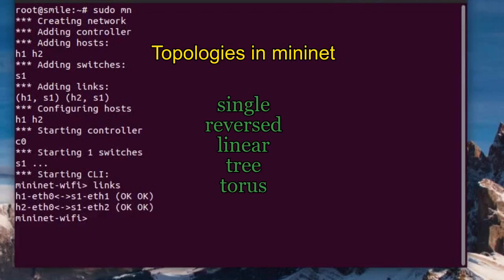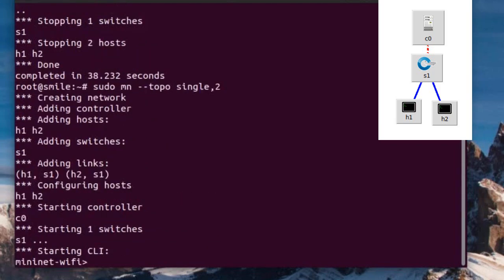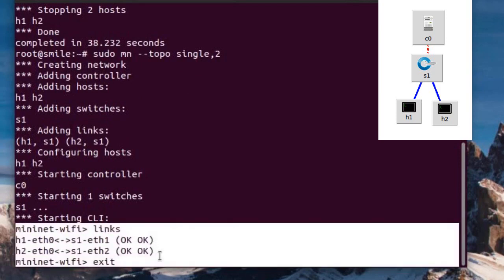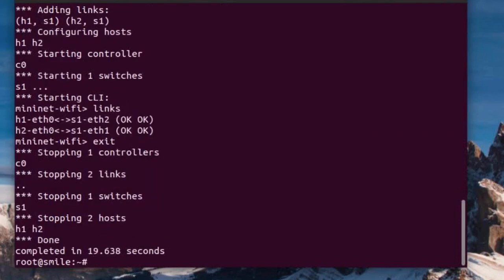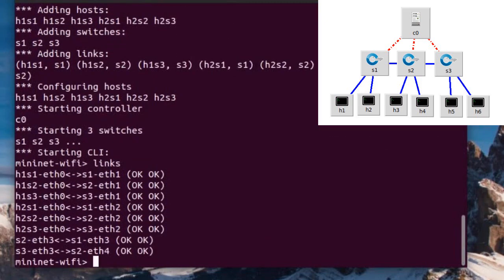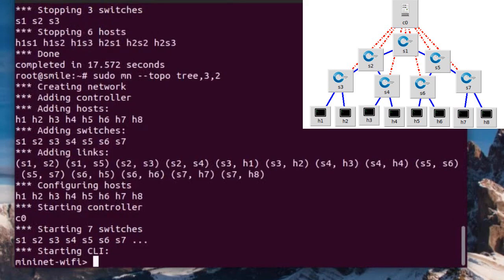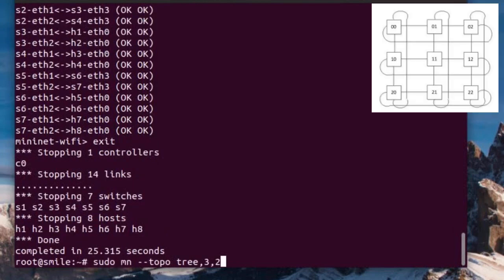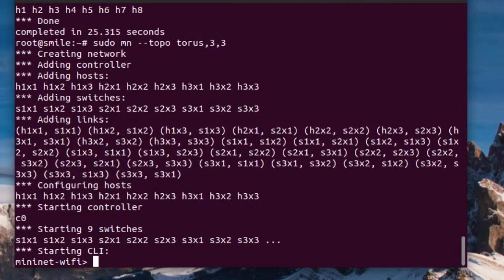[Eng sub] Topologies in mininet #5 | mininet tutorial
Hello Learner!
The video discusses about inbuilt topologies in mininet

TOPOLOGIES DISCUSSED:
single 0:24
reversed 0:44
linear 1:10
tree 1:35
torus 2:07

(Click the "Caption" button to activate subtitles)

Self Learner is a YouTube channel which focuses on tutoring minute things to be known